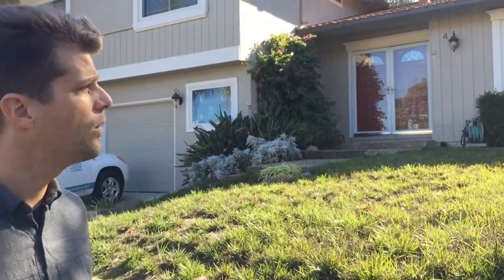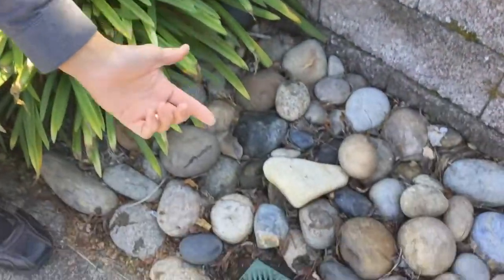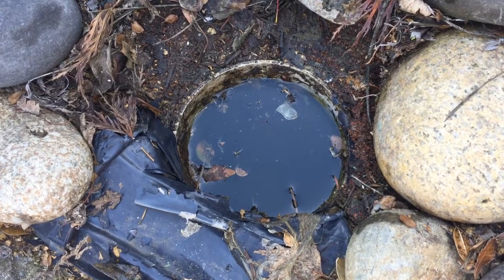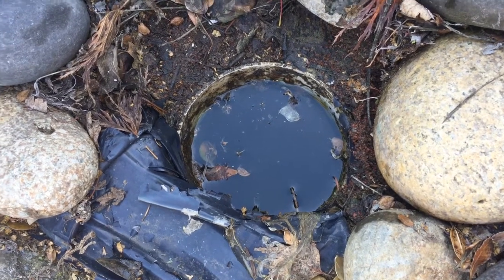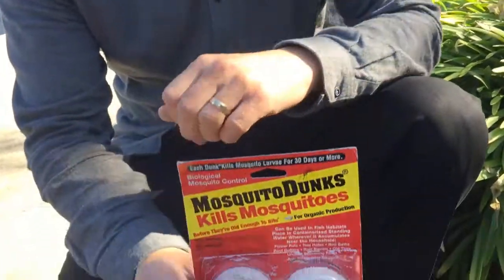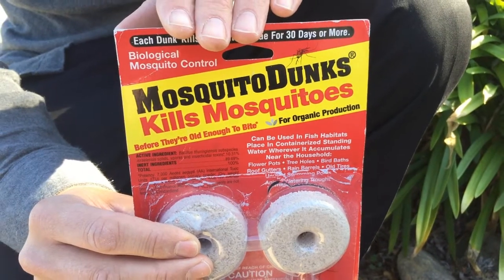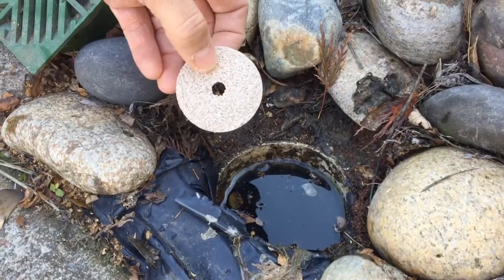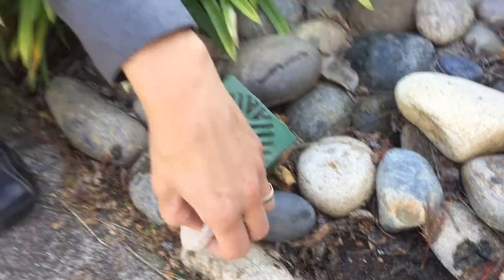In a Minute Episode 12: How to Control Mosquitoes in Water Trapped in Home Drainage Systems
In this episode, Community Affairs Representative Andrew Pierce illustrates how the downspouts at his own residence can present a problem when it comes to mosquito production - and what can be done about it.